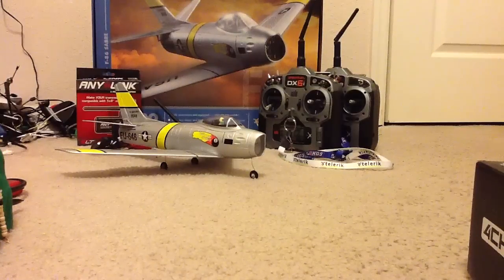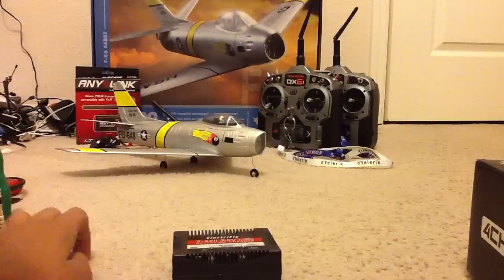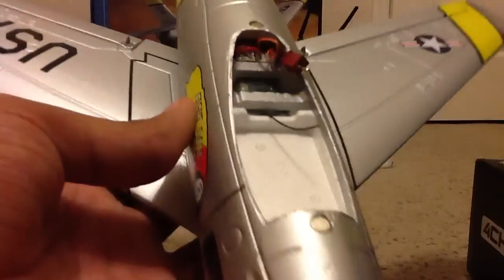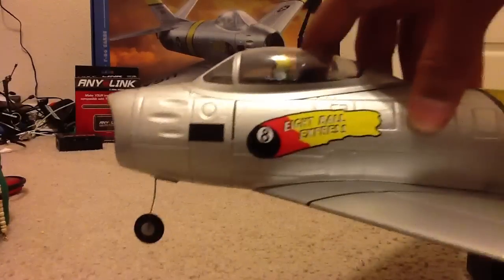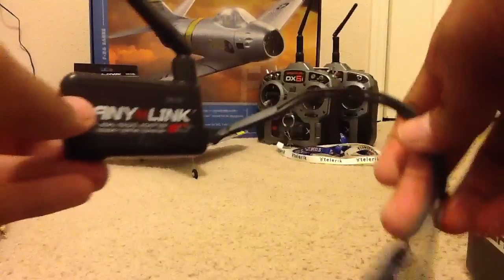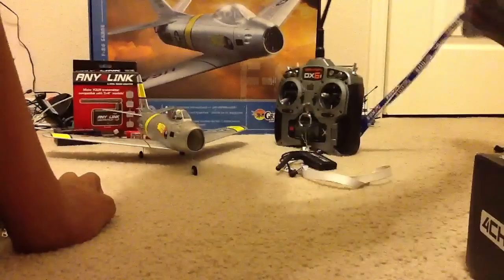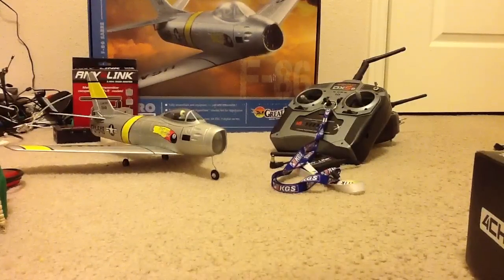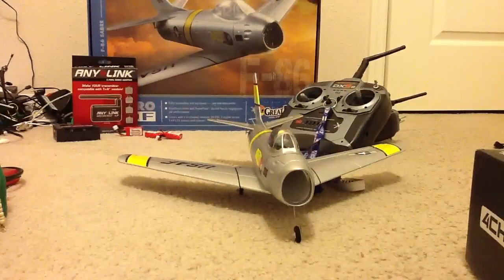Great Planes F86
Just an "un-boxing"